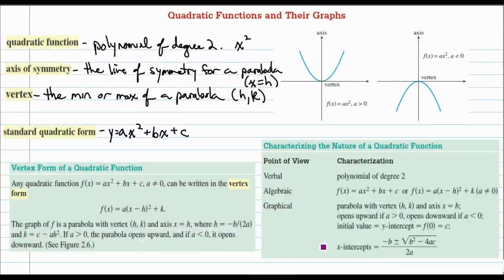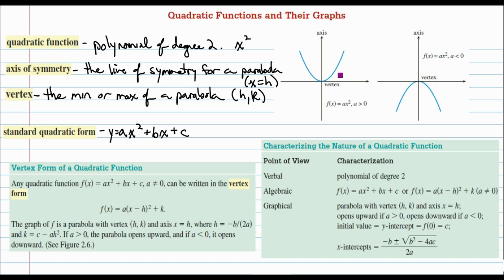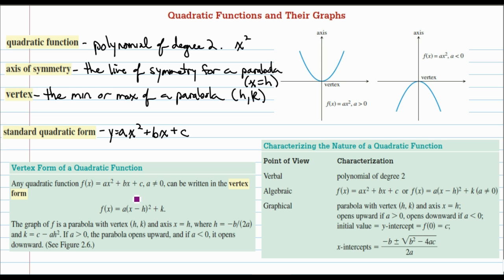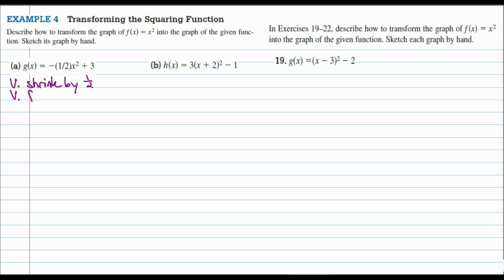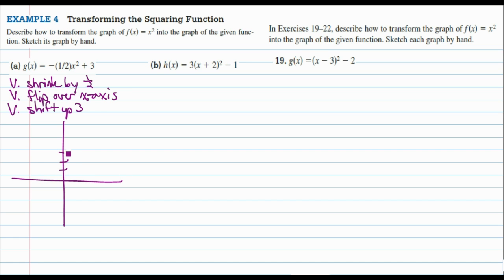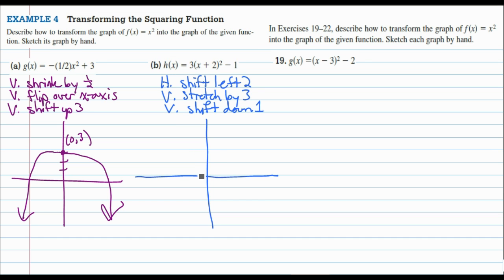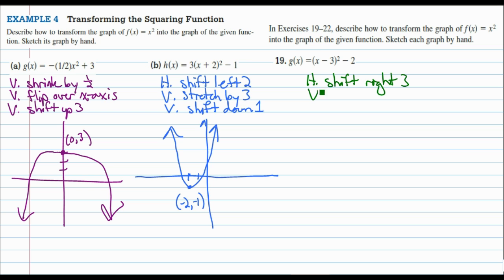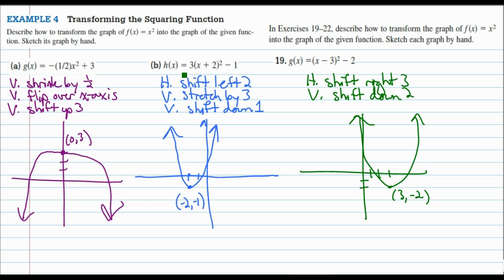Precalc 2 1 ex 4